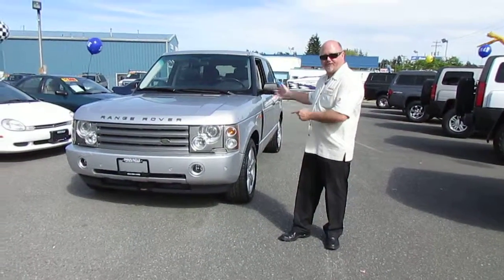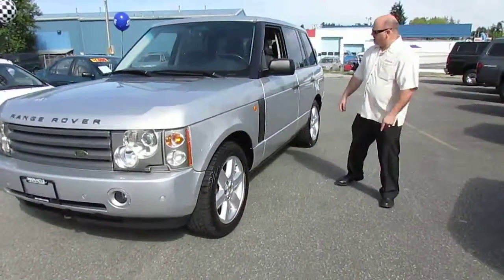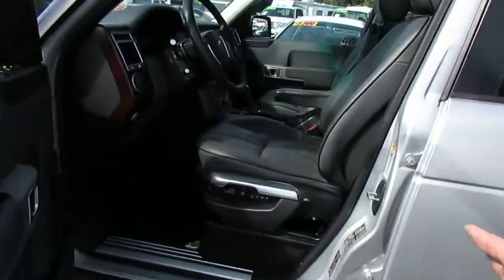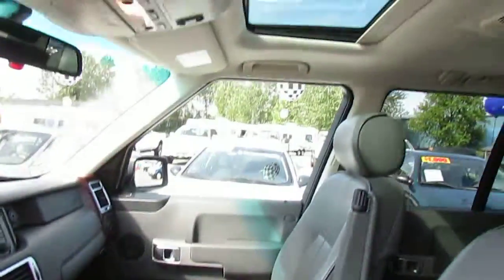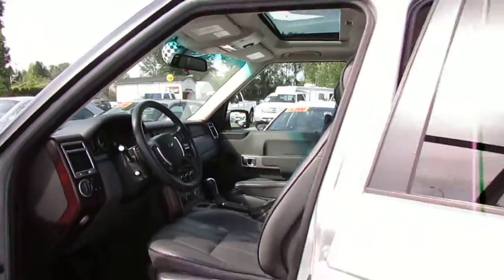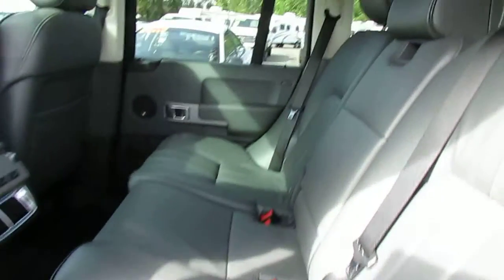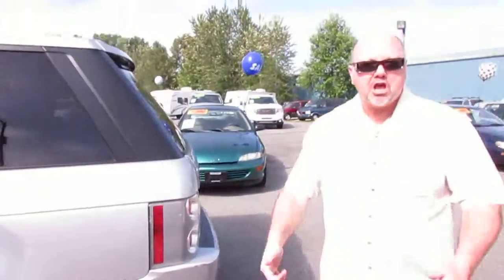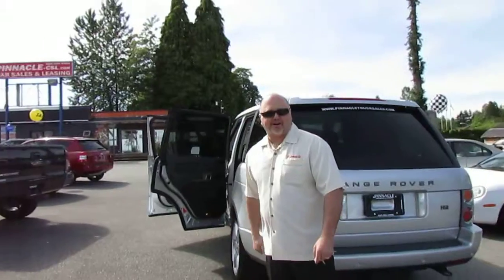2004 Range Rover HSE, PINNACLE CAR SALES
2004 RANGE ROVER HSE, ONLY 148000 KM,S IN VERY NICE CONDITION, COMES WITH NAVIGATION, POWER SUNROOF, REAR ENTERTAINMENT, HAS NO ACCIDENTS, JUST AN ALL OUT NICE RIDE FOR THE MONEY, GET PRE APPROVED OR CALL ONE OF OUR FINANCIAL SPECIALIST'S, LOU OR DARIN, 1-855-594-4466, YOU CAN SEE MORE PICTURES